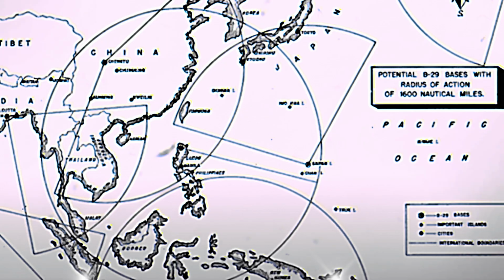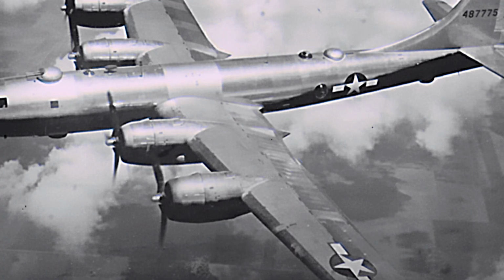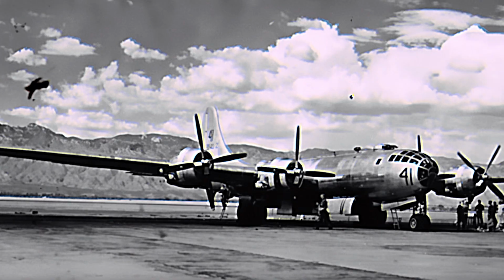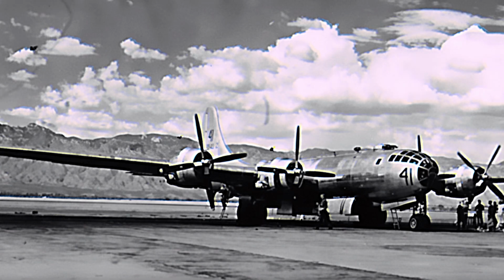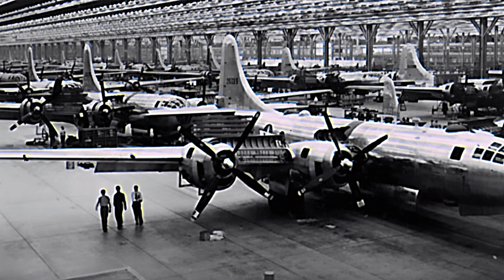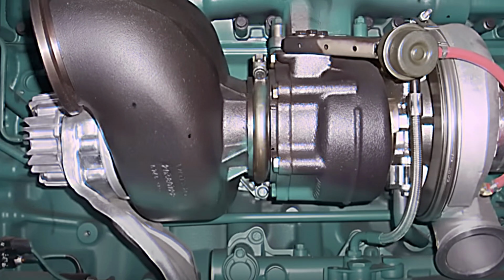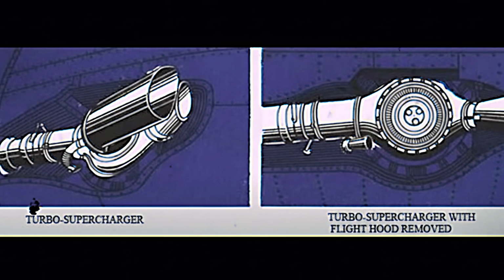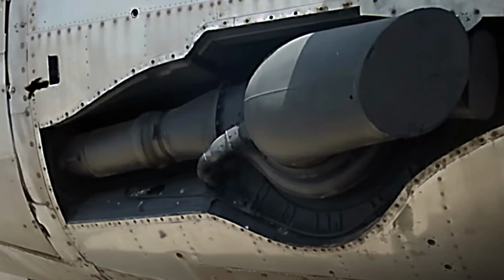Japan Never Expected B-29s To Outclimb Their Entire Air Force